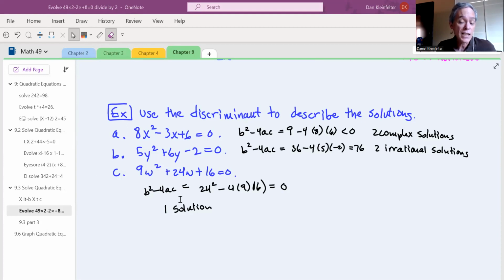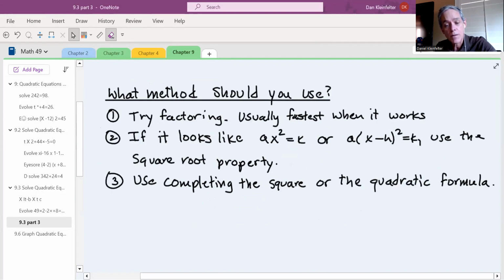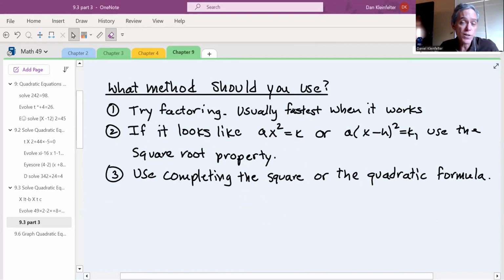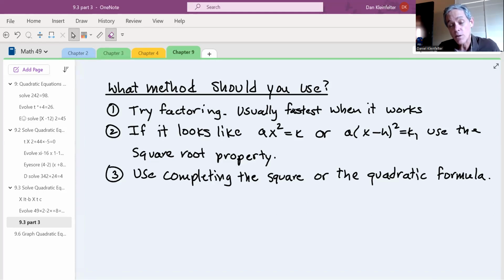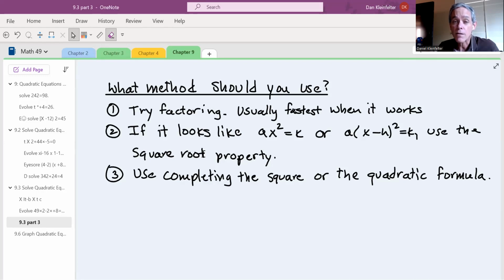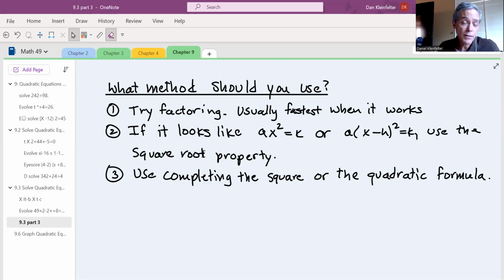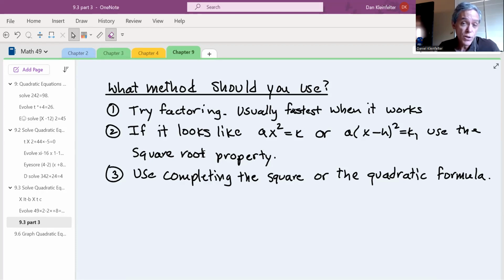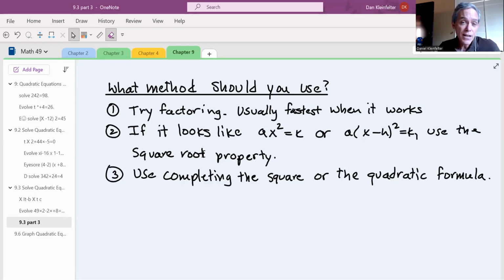M49 9.3 Solve Quadratic Equations Using the Quadratic Formula, Part 3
This short video discusses when to use factoring, the square root property, completing the square, and the quadratic formula.